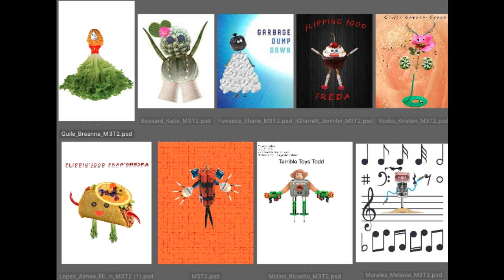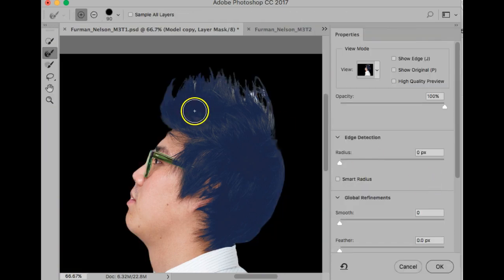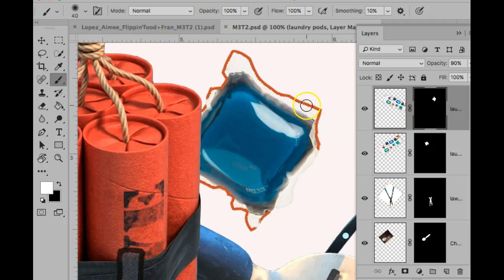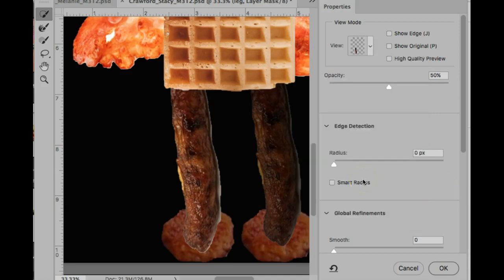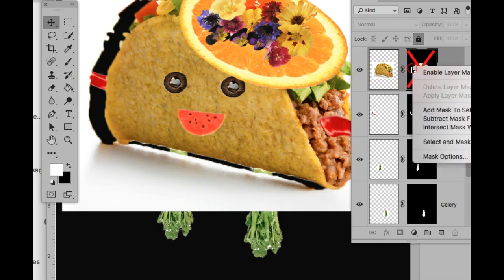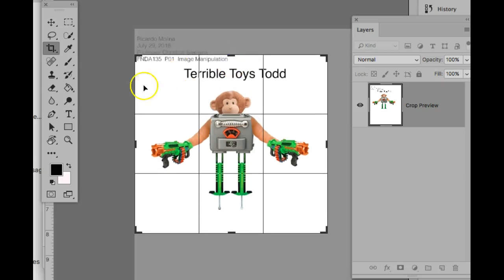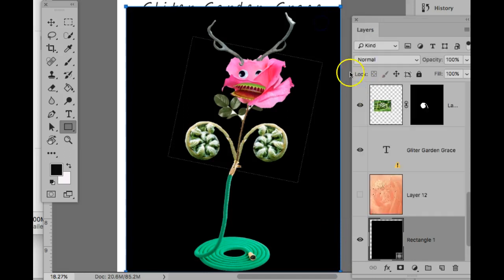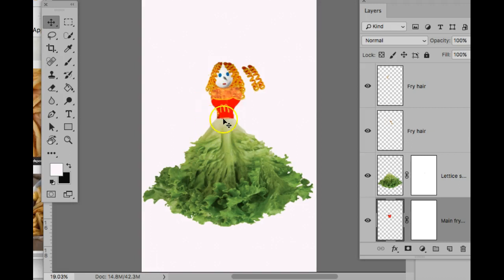FNDA135 M3 Task 2